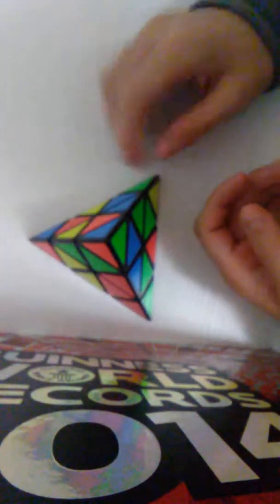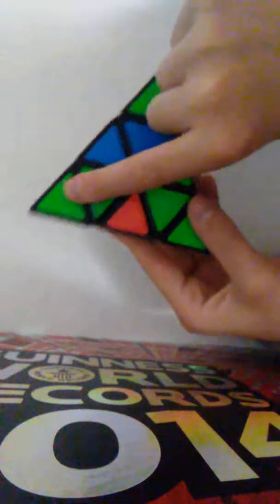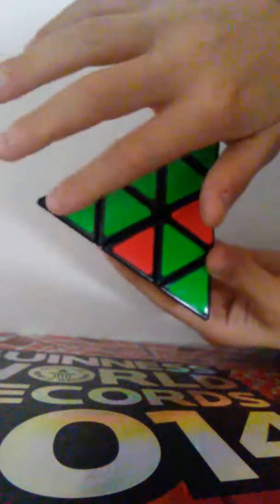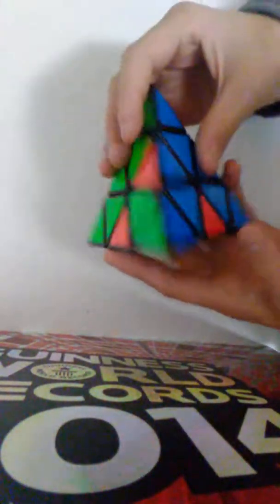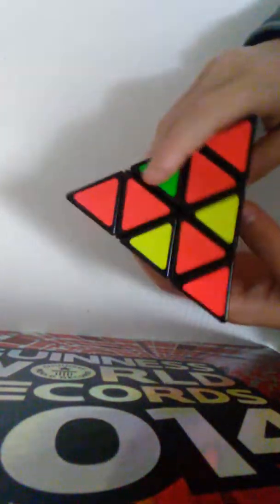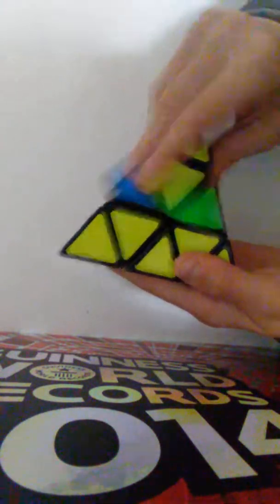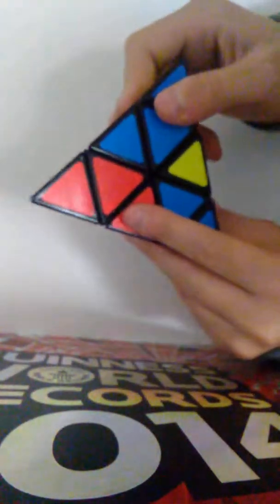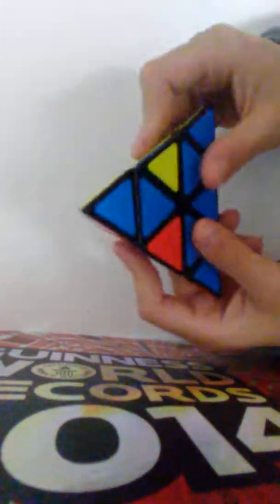HOW TO SOLVE A PYRAMINX!!!